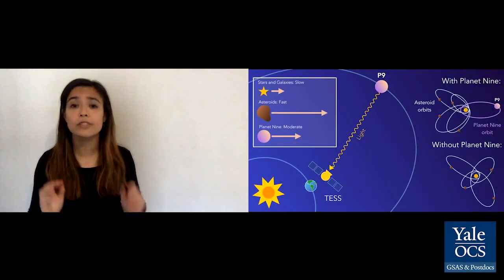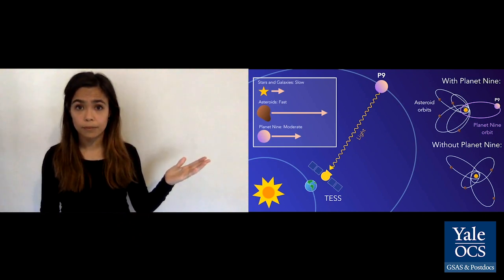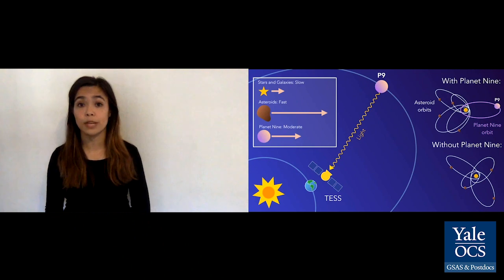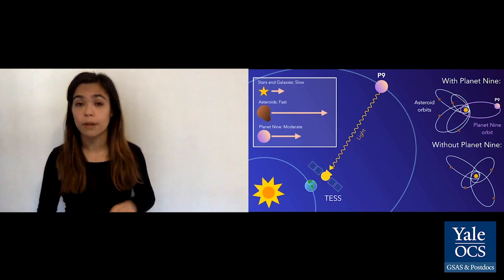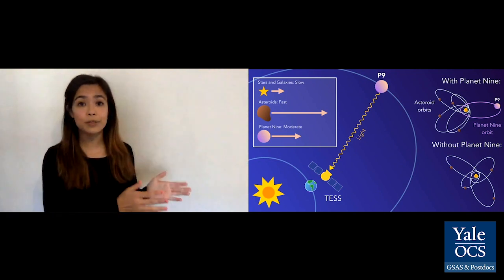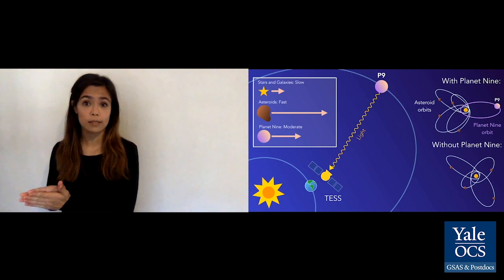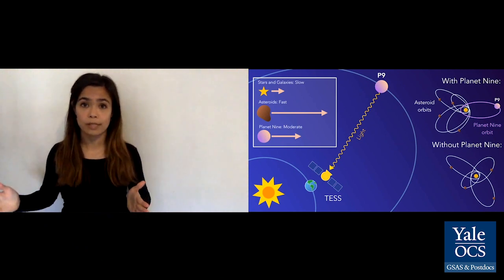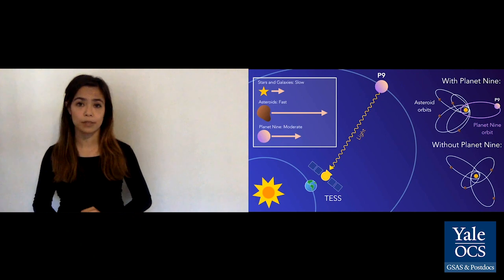3-Minute Thesis Competition (2021) Second Place Winner & Best in STEM Malena Rice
In April 2021, eleven finalists competed in Yale's fifth 3-Minute Thesis Competition, which challenged PhD students from Yale's Graduate School of Arts & Sciences to clearly and engagingly present their research to a diverse panel of judges - in 3 minutes or less!